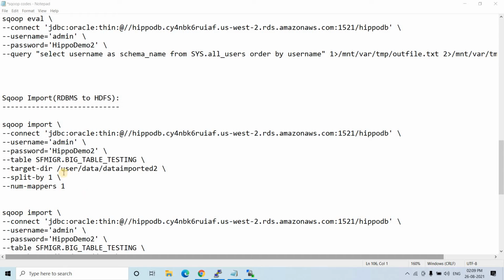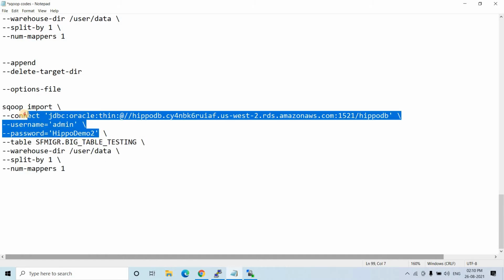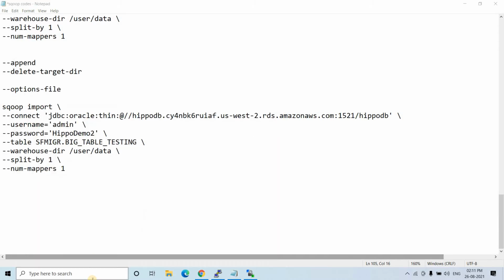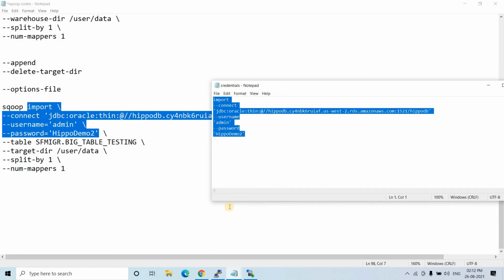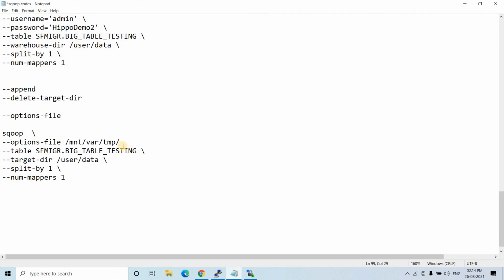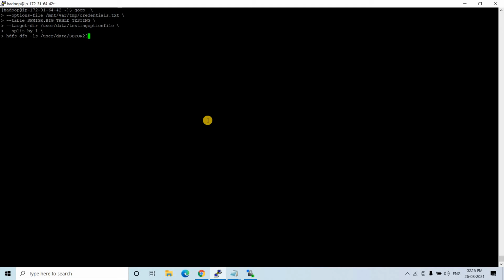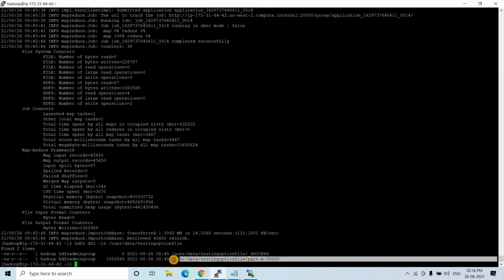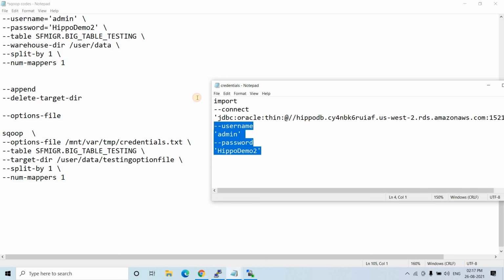Using SQOOP Option files to simplify CLI Commands | SQOOP Part 6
Code:
sqoop  \
--options-file \
--table \
--target-dir \
--split-by 1 \
--num-mappers 1

Option File :
import
--connect